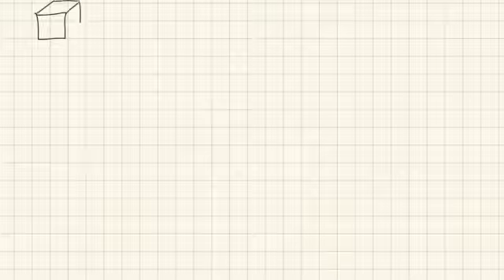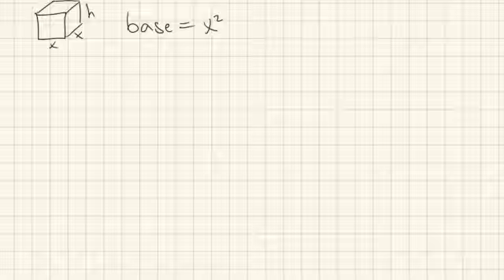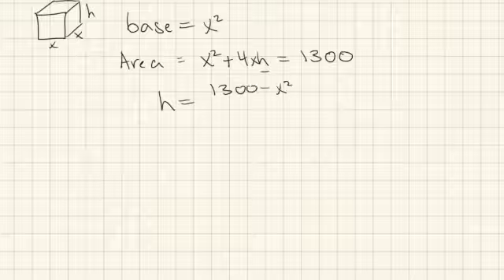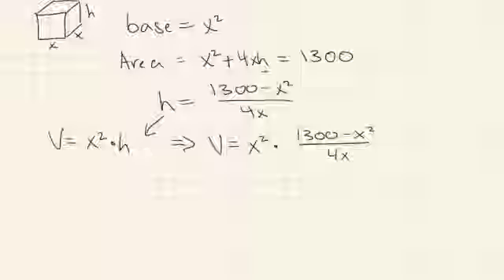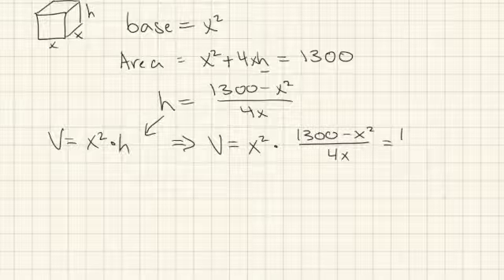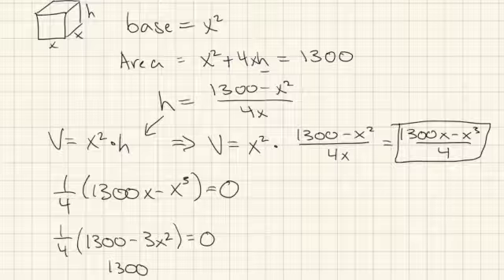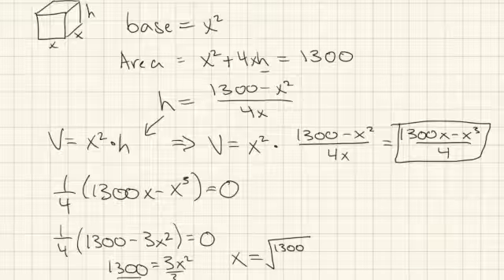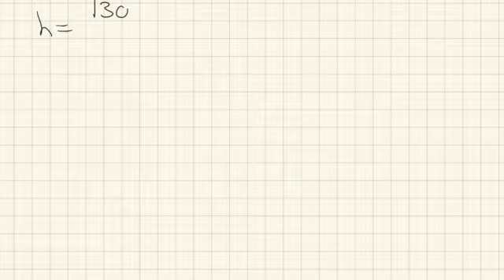Optimization Teach Us Video